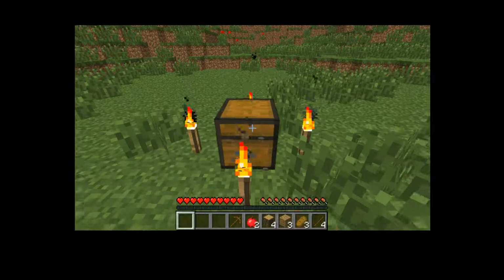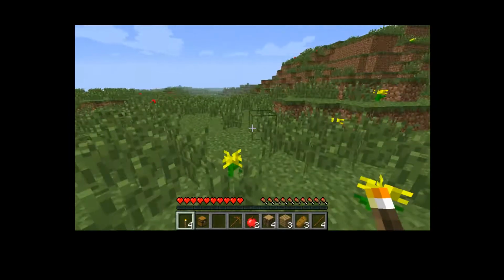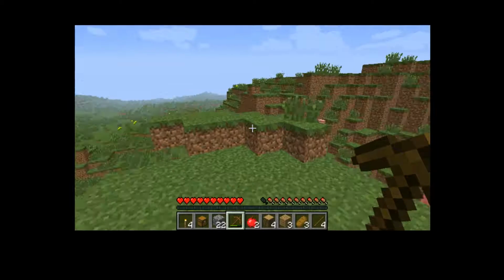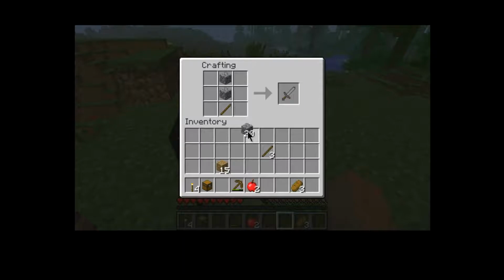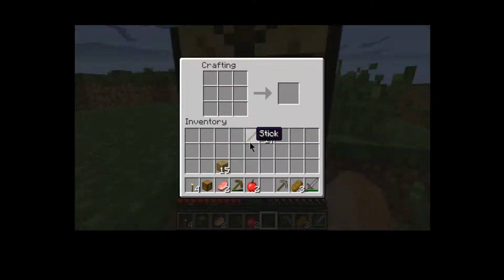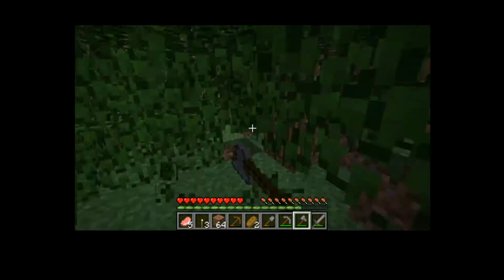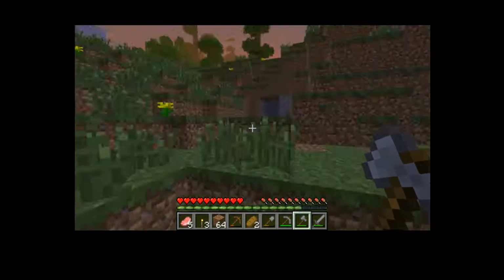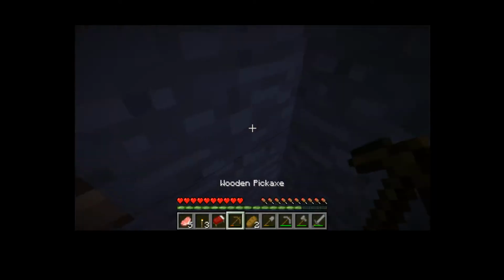Bringing Back The MineCraft Archives! | TMA #1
Hi Guys, This is IproMedD here, and i'm bringing variety to the channel with this minecraft LP! hope you enjoy the video, IProMedD and i'm out.